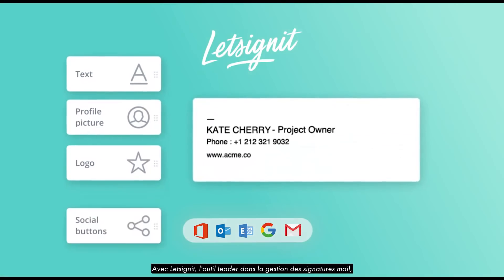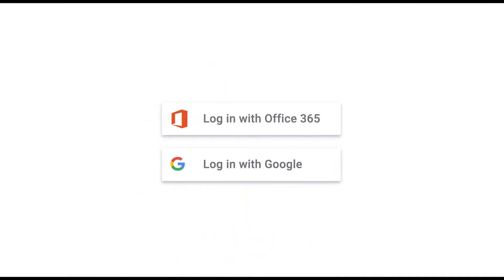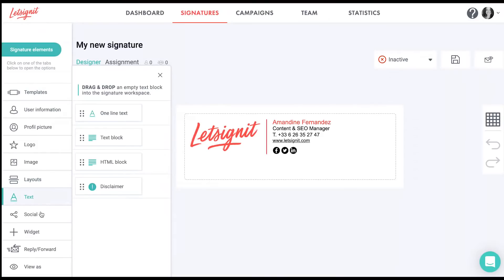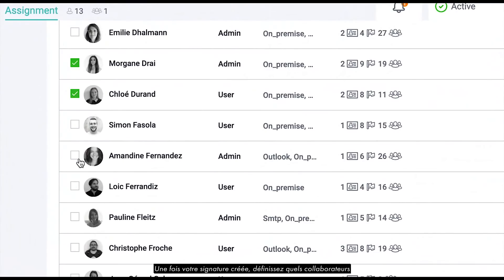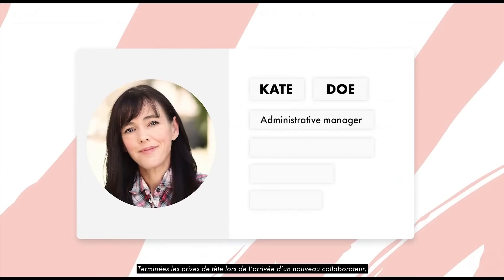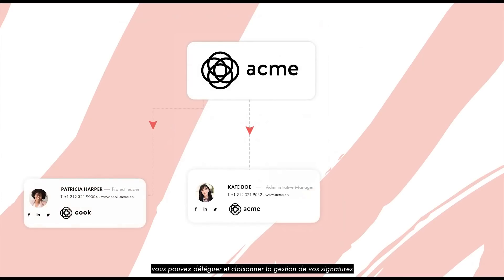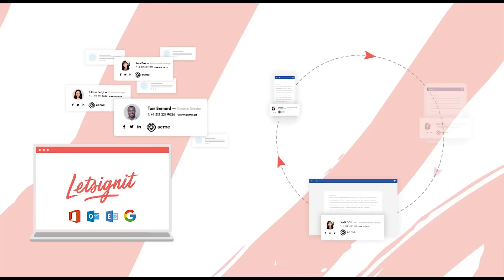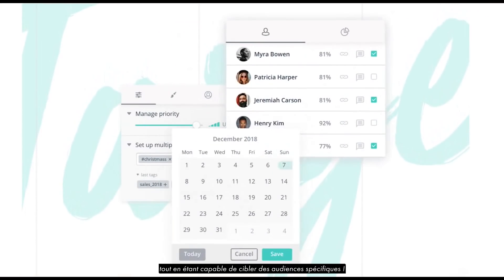LETSIGNIT l The Best Email Signature Manager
Start using Letsignit, the simplest and most comprehensive solution to create, assign and deploy all your employees’ email signatures on all devices, all from a single workstation!

With this quick demo discover how Letsignit helps you empower your brand and your marketing by turning your email signature into a powerful communication asset!

In just a few clicks, your email signatures can be deployed on Outlook, Outlook Online, Gmail, Mac and mobile devices !